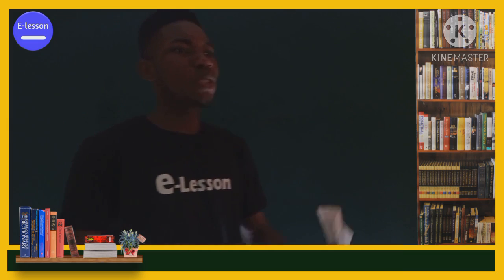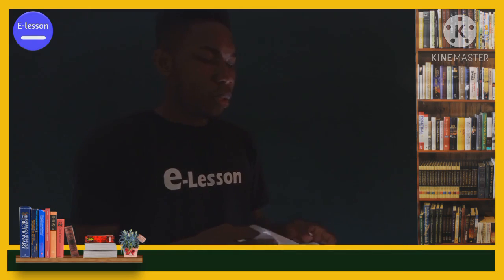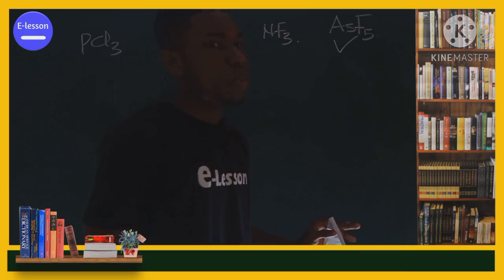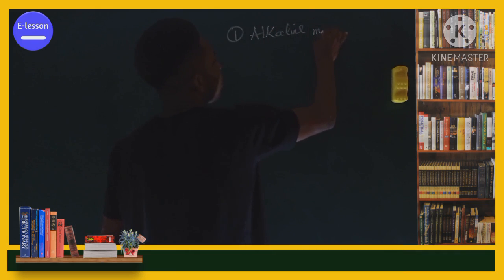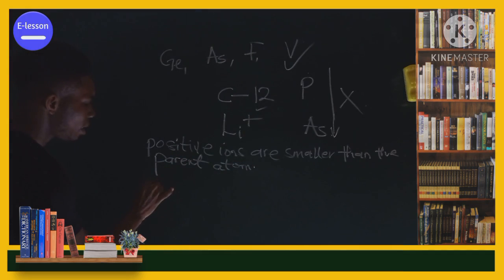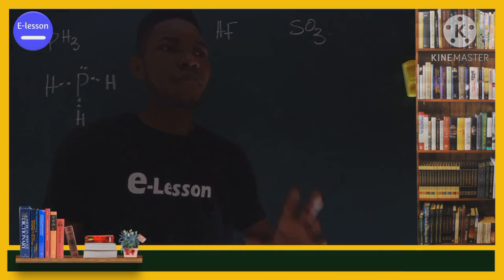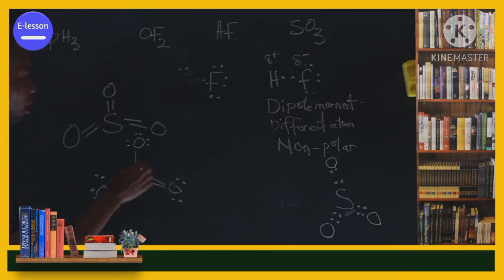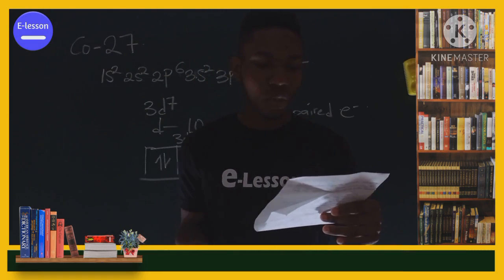CHM101 PAST QUESTIONS AND ANSWERS PART 1